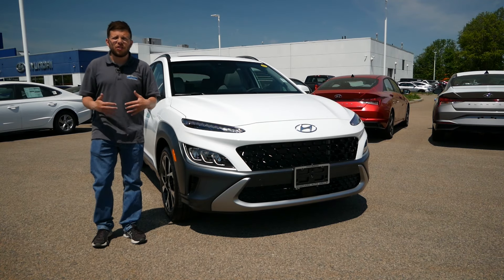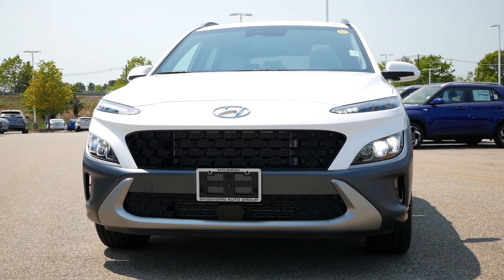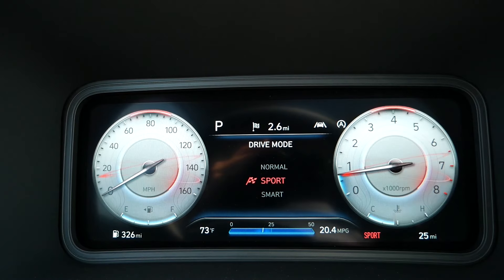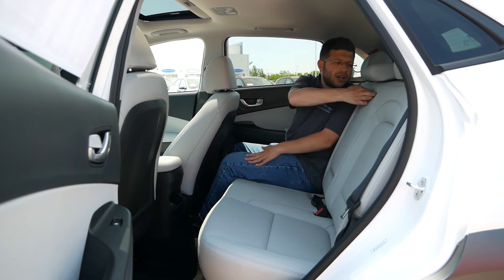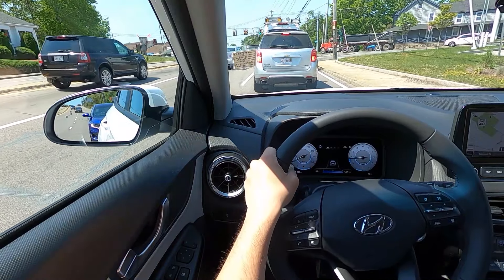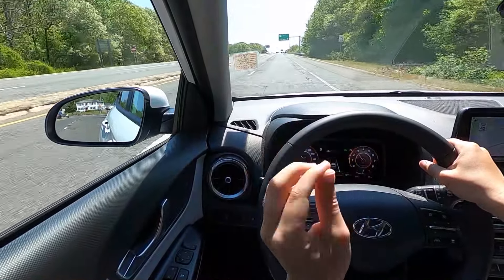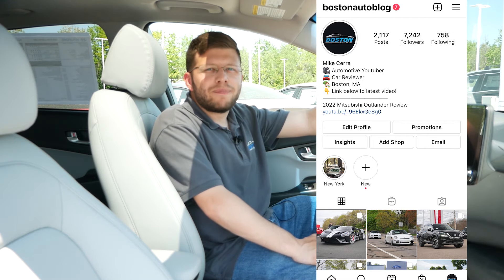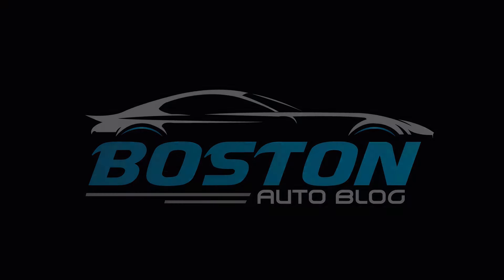2022 Hyundai Kona Limited Review - Walk Around and Test Drive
2022 Hyundai Kona Limited Review.

In the sub compact crossover market you have plenty of options to choose from, including the Honda HR-V, Toyota CH-R, Mazda CX-30, and Subaru Crosstrek, however one of the reasons why Americans find these vehicles unappealing is due to driving dynamics. These crossovers just aren't that fun to own, and don't provide the refinement that we see in more expensive vehicles. The 2022 Hyundai Kona is here to surprise with a fun and athletic driving experience, while also have some amazing tech features we rarely see in this segment. Is the Hyundai Kona the best subcompact crossover you can buy in 2021? Let's find out!

Huge thank you to McGovern Hyundai in Brocton, MA for providing the Kona Limited for this review!